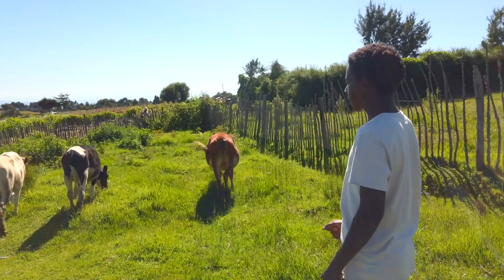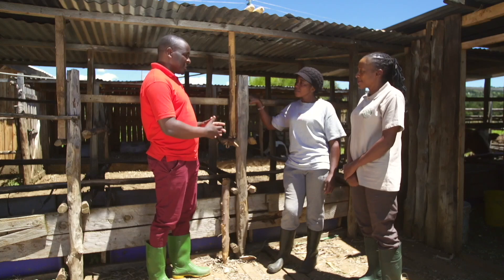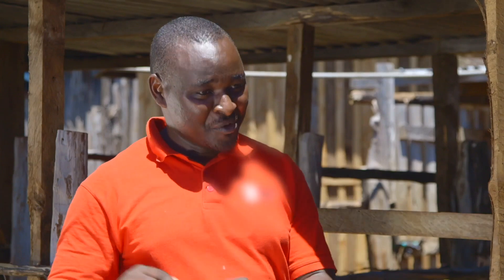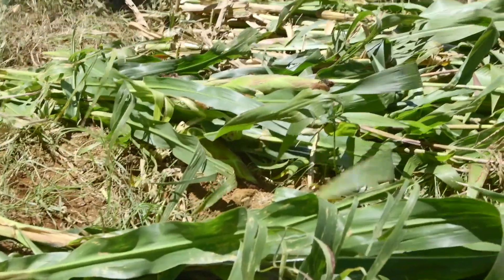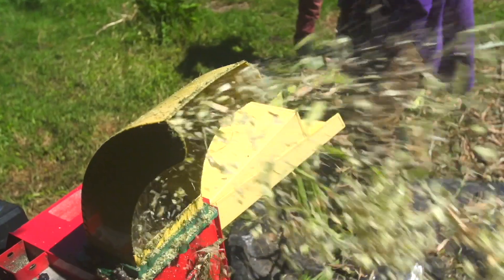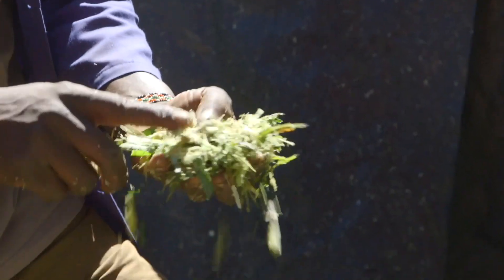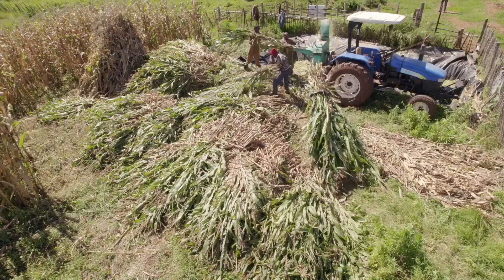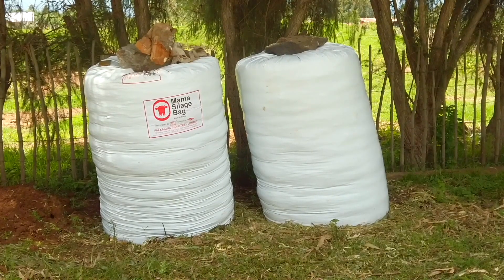Silage-Making Techniques for Year-Round Livestock Feed | Shamba Shape-Up Series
This episode of Shamba Shape-Up, an educative TV show focused on promoting efficient agricultural practices, delves into the essential techniques of silage-making. The feature provides step-by-step guidance on producing high-quality silage, ensuring your livestock has a reliable and nutritious feed source throughout the year.

Learn about the entire silage-making process, from selecting the right crops to proper storage methods that preserve nutritional value. This feature also highlights the role of youth service providers who are making a difference by offering professional silage-making services. Gain insights from agricultural experts and these young entrepreneurs who have mastered the techniques to enhance livestock health and overall farm productivity.